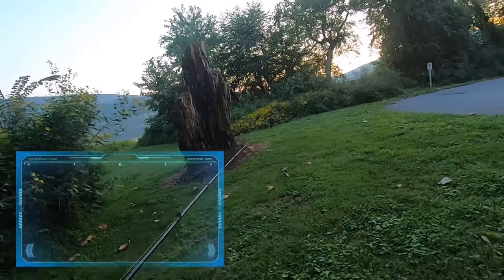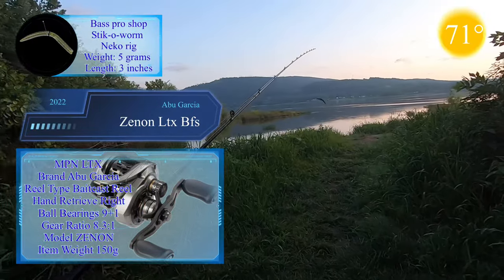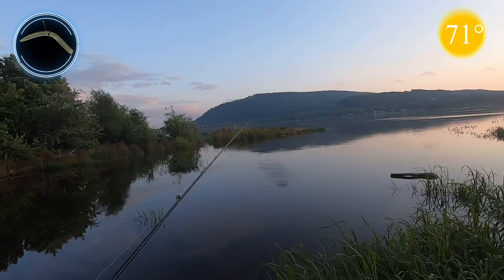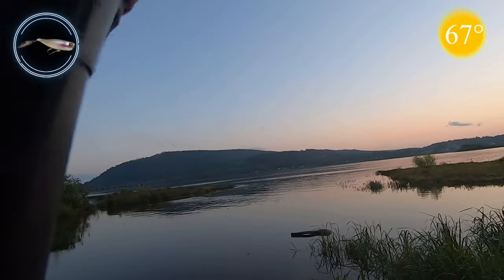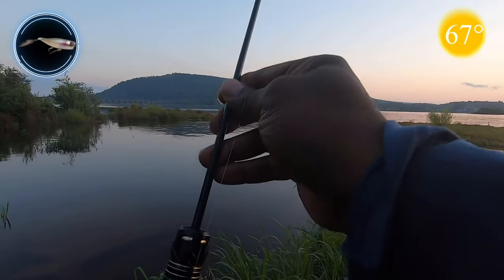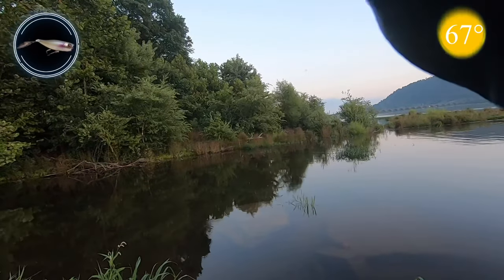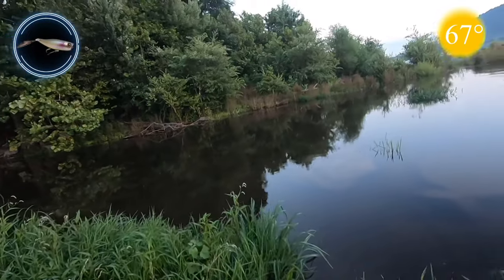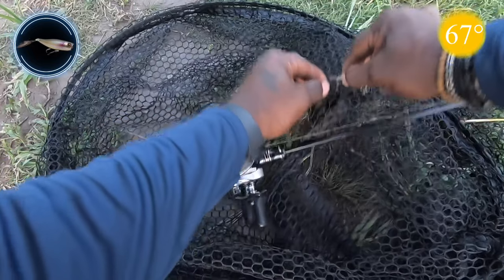Abu Garcia Zenon Ltx Bfs - One Year Review & Big fish!!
Abu Garcia Zenon Ltx bfs

0:15 gear breakdown
1:30 fishing
10:40 final thoughts

Thanks for viewing the channel. If you

This is the final thoughts and use of the Zenon. If you own that model can you leave a comment I have a few questions for you.  In this video I’m going over a few things i like and dislike while fishing the mighty  Susquehanna river. Got to really test my whits using .2 goh braid with 4 lb fc leader. Made an audible of the fly after noticing what type of bugs were flying around. Fun times while giving my final thoughts.

Please do not hesitate to drop your personal thoughts on the reels, rods, or video all support is greatly appreciated!!

Buyers guide

Reels
Abu Garcia Zenon Ltx

Net
Net ninja
Robolize.com
My code: IMBTB during checkout

Fishing line
Varivas america

Rod
The Secret Order 2022